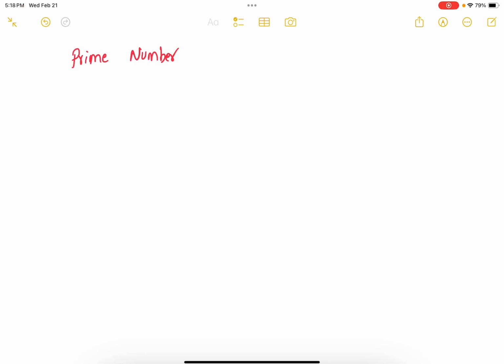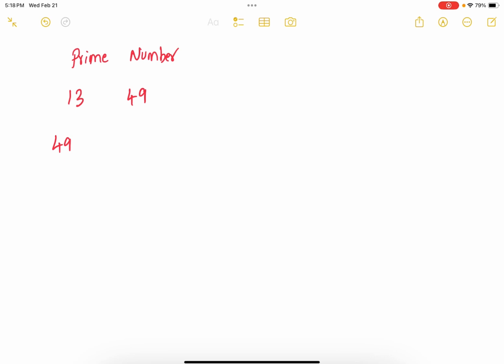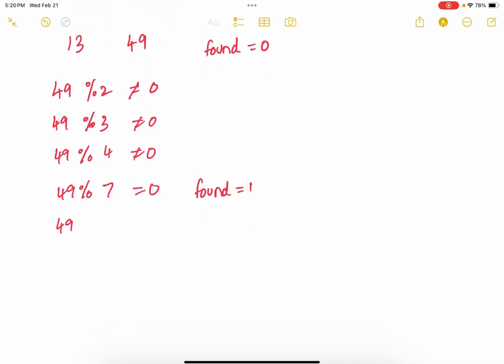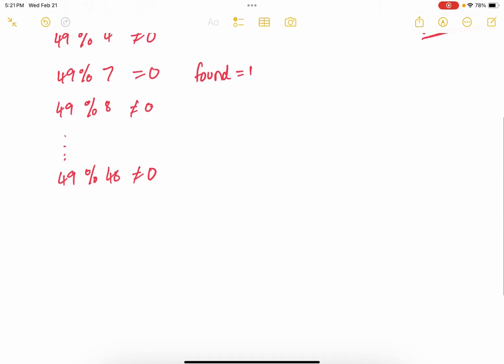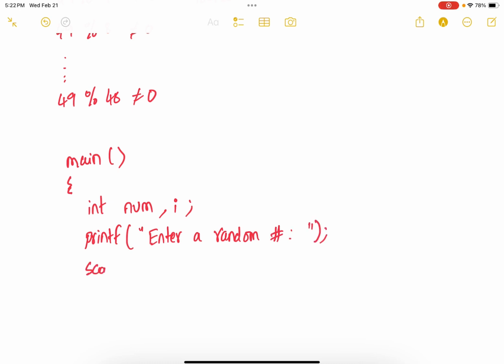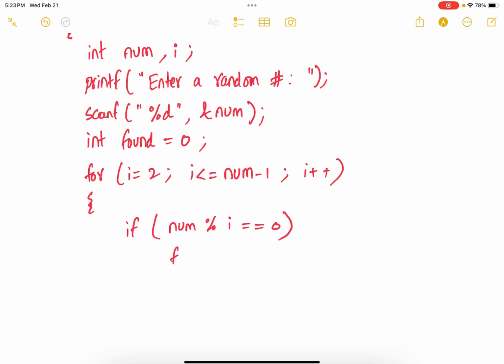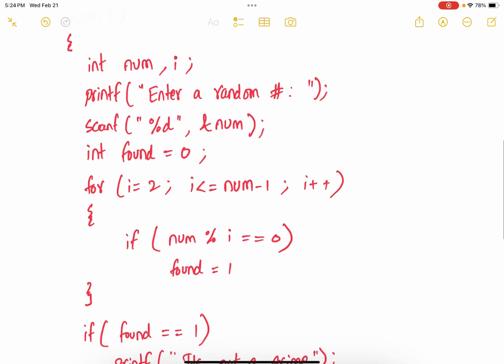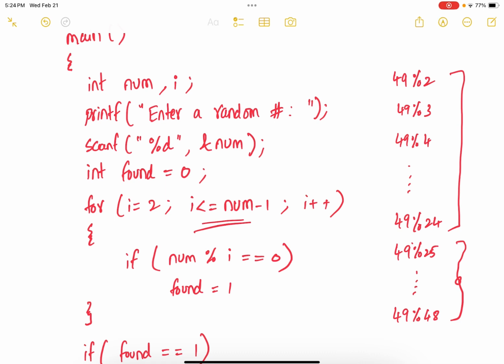71. Prime Number Program